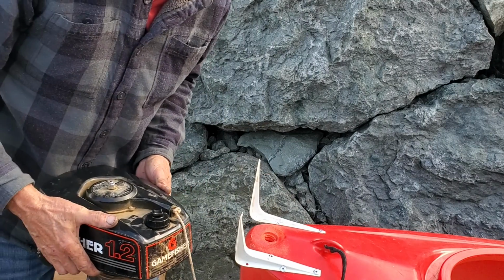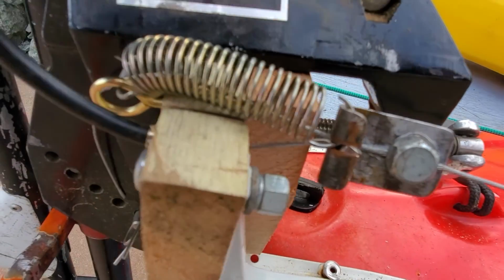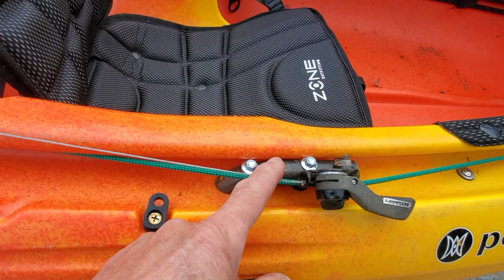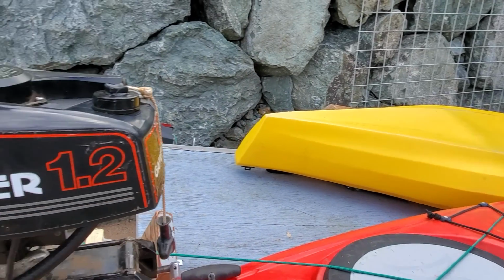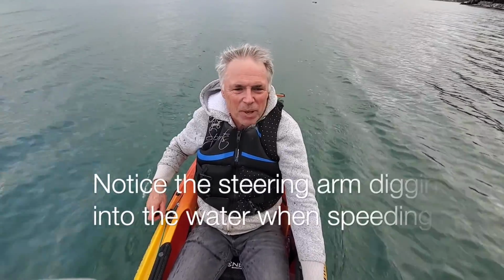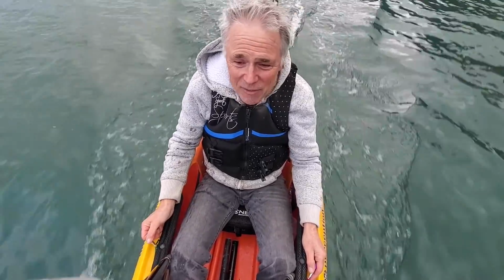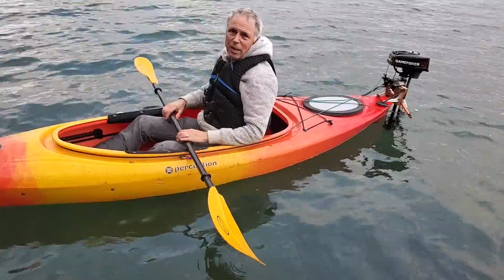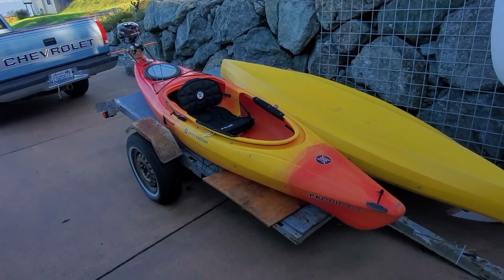1.2 hp outboard motor on a Kayak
In this video I show how to mount a light weight 1.2 hp Gamefisher gas motor to the back of a roto mold Kayak with starting, steering, and throttle control up front.